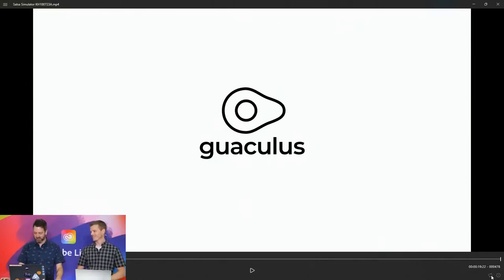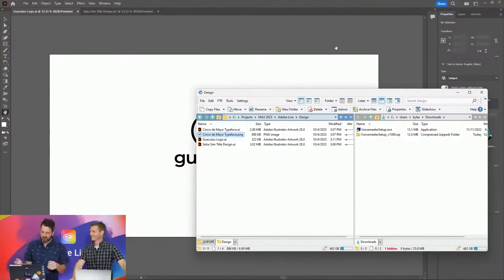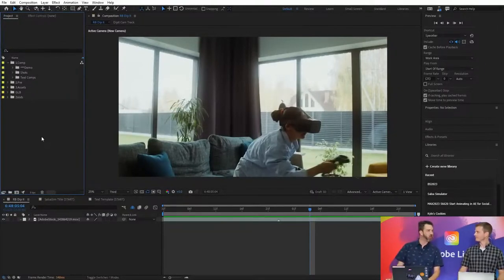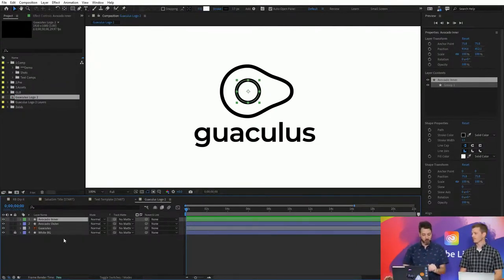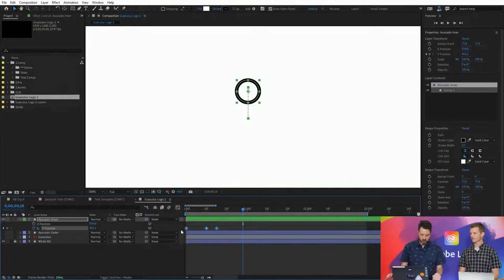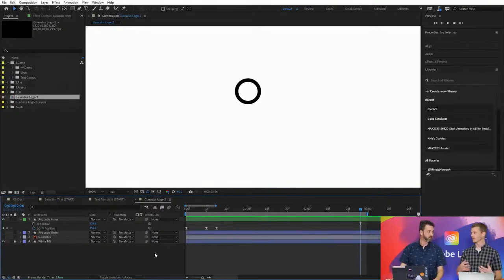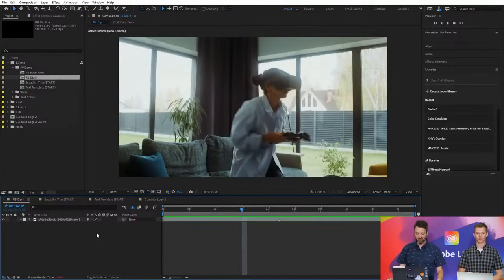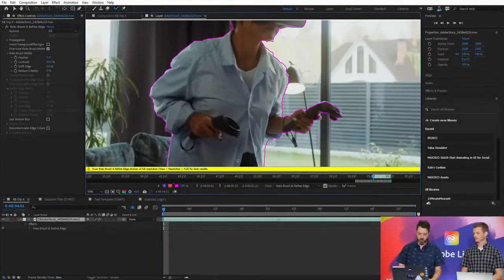Creative Encore: First Takes from the Community: Motion Graphics in After Effects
Join us LIVE with Emmy-winning motion designer Kyle Hamrick as he shows new features in After Effects. Learn how you can take your graphic designs to the next level with movement and integrate them into video campaigns for any marketing needs.
Hang out with us live in the Creative Park or tune in virtually to:
- See how real creatives use After Effects newest features
- Build connections with an inclusive global community
- Get inspired to take your motion skills to the next level

We’re complementing the live schedule with Creative Encore; re-aired segments featuring a live chat. Join creative community members and moderators as you chat and learn together in real time.

Kyle Hamrick is a freelance motion designer based in Kansas City

Alex Hogue is an adventure content producer, drone pilot, and photographer based in Bend,